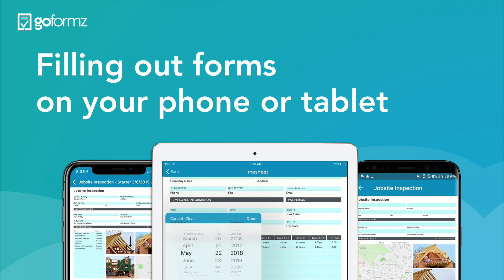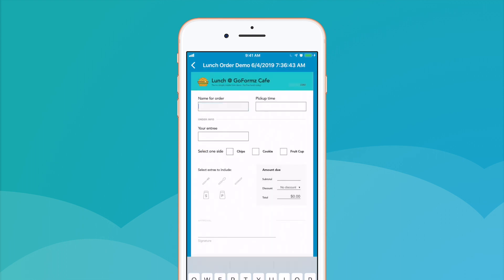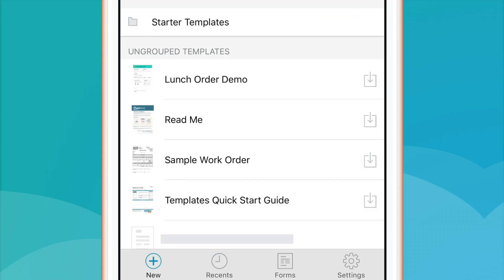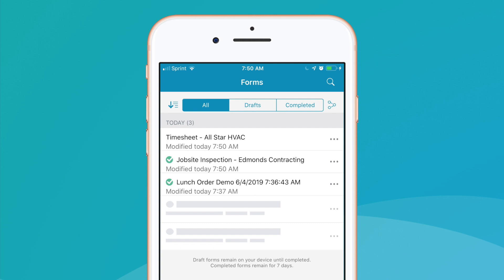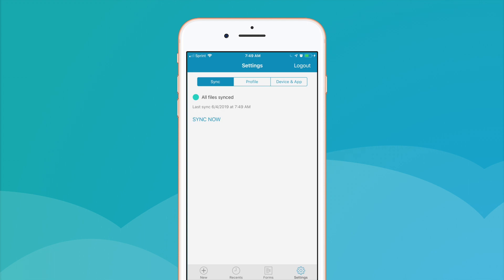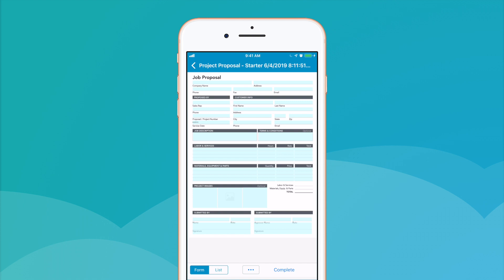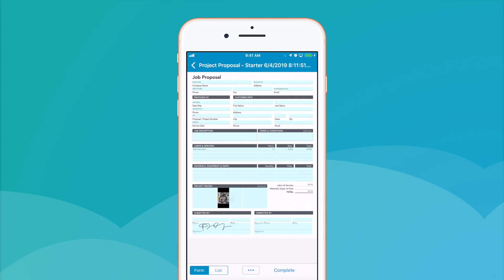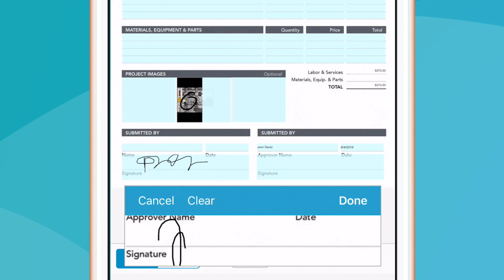Filling Out Forms On Your Phone or Tablet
Ready to start filling out forms and capturing data, on your phone or tablet? Once you've created a mobile form template, you can start completing forms from your mobile devices. Check out this quick introduction to the GoFormz app to get started.